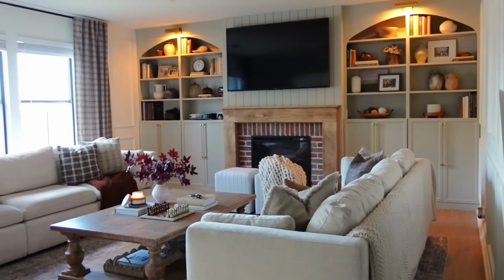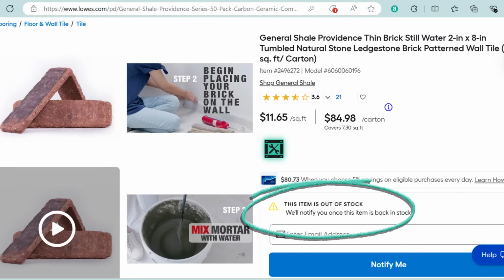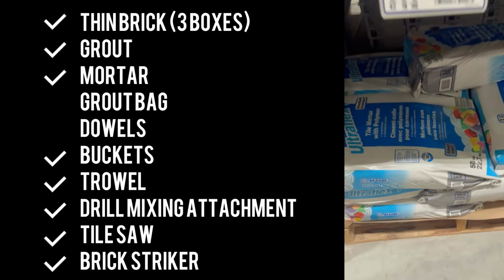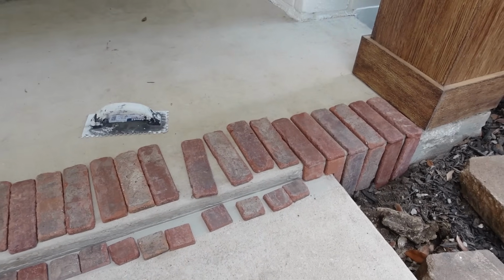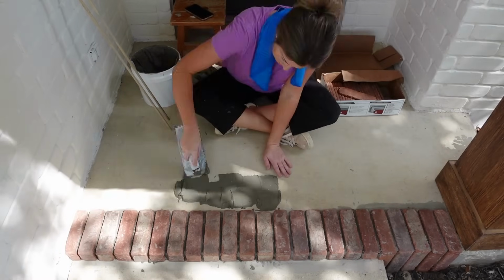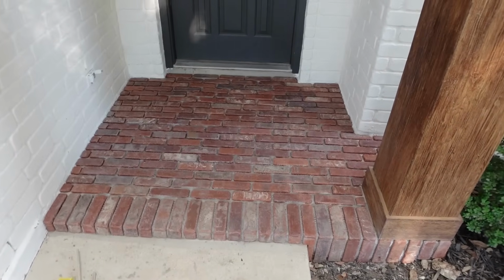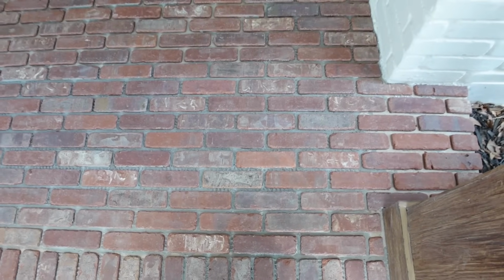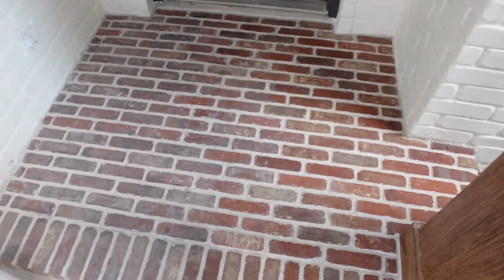DIY THIN BRICK PORCH | How to Lay Brick Veneer on Concrete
Click here to start saving on your next project with BuildClub